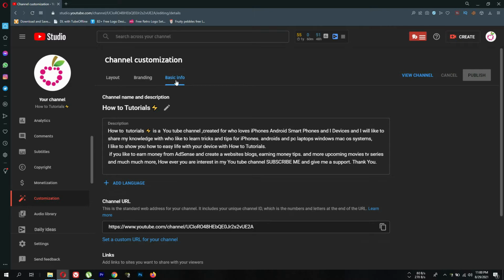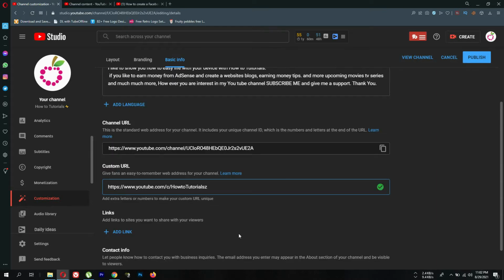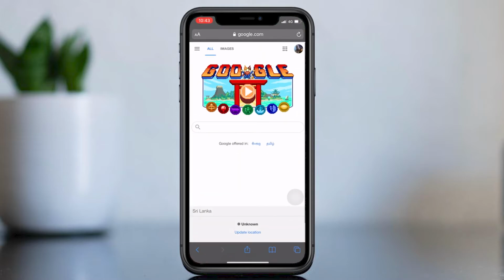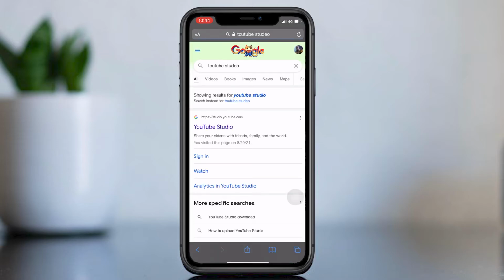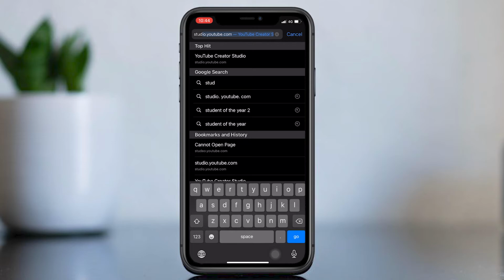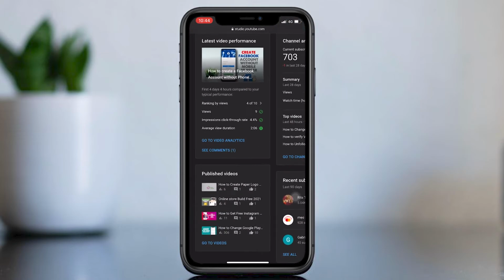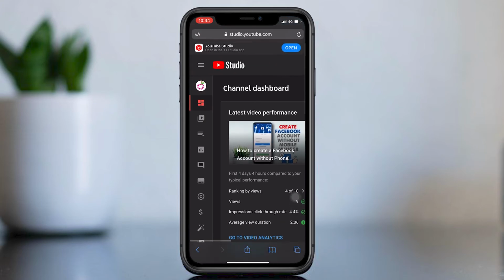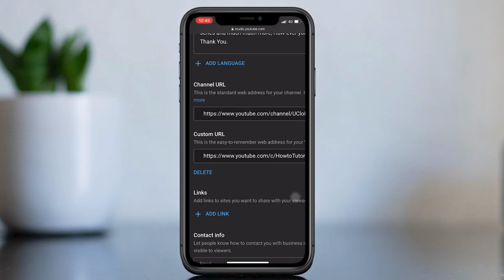Can You Make A Custom YouTube Link With 100 Subs?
Learn how to create a **vanity url** for your YouTube channel on both PC and mobile. This video walks you through accessing the customization section to set your **vanity youtube url**. Remember, you need at least 100 subscribers to **make a youtube channel url**, so check your **studio dashboard** and get started today!
Set up a custom URL for your own You tube channel with few steps. when you creating a custom URL for channel its easy to remember.

Create a custom URL for YouTube channel required minimum 100 subscribers now. if you are eligible to create a custom URL. follow my video tutorial and create a custom URL for your You tube channel.

music
Into the Green by Tokyo Music Walker

You Tube  Custom URL Setting 2021 For Channel